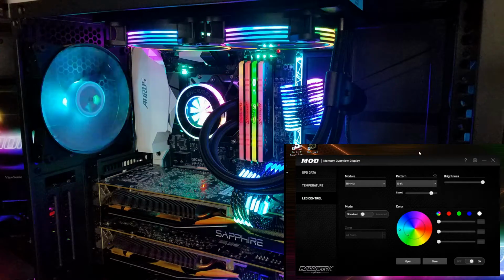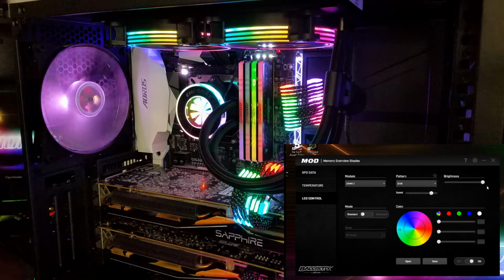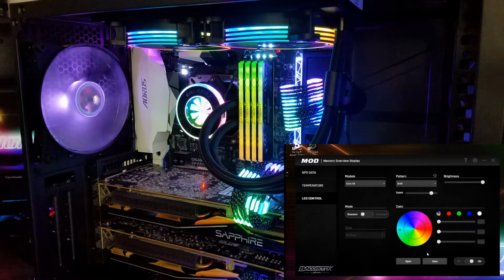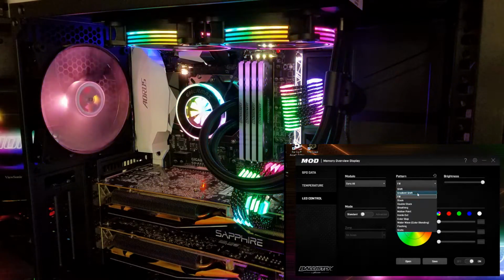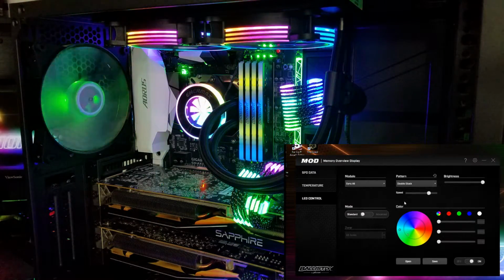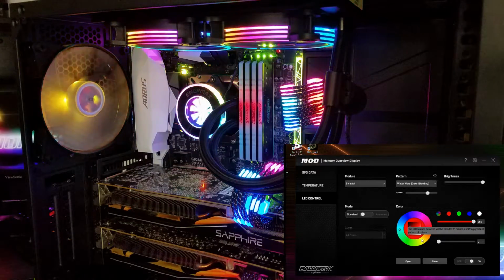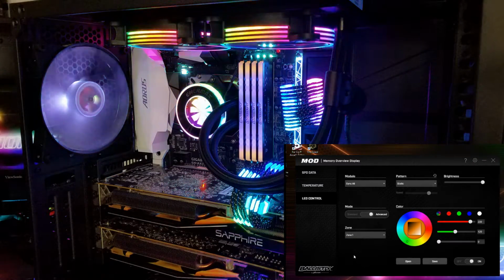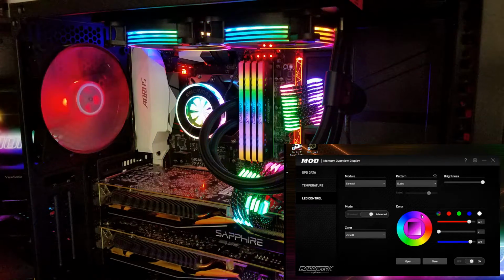Crucial Ballistix Tactical Tracer - RGB RAM Lighting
The Tactical Tracer RGB RAM has some solid lighting, but I hope to see some slight changes in presets. The control Crucial Ballistix gives with individual light zones is rather impressive though. Check out the links below for more info and don't forget to stop for more news and reviews!